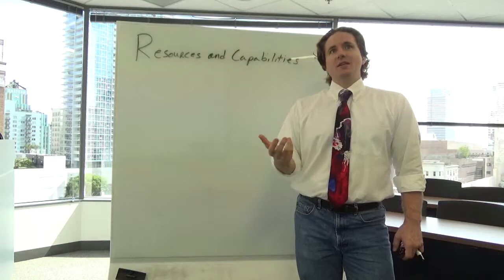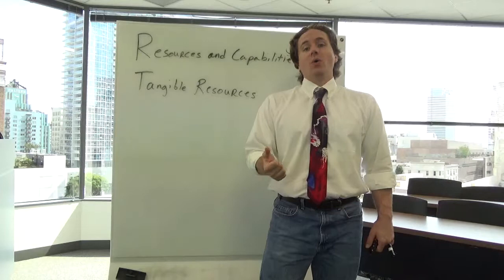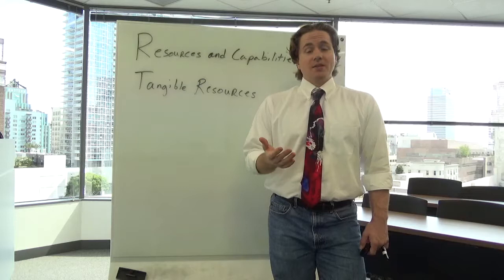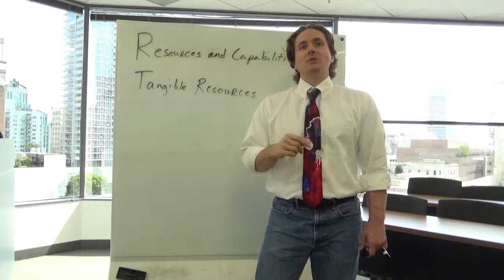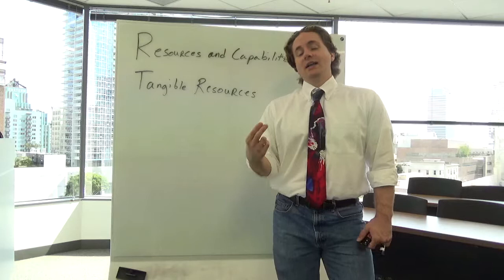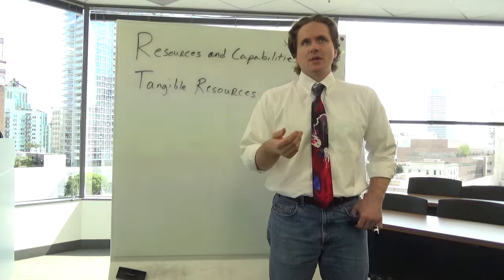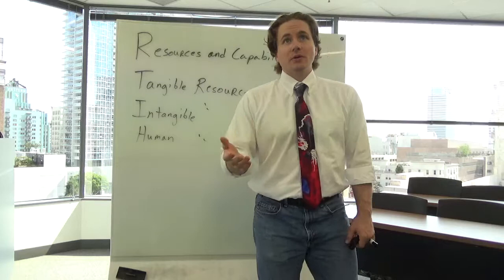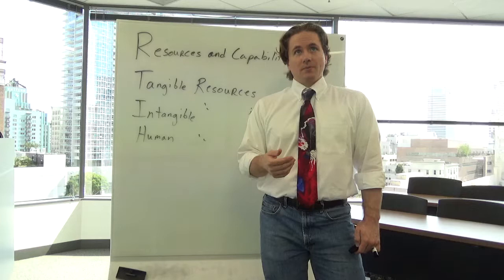A Porterian View of Resources and Capabilities